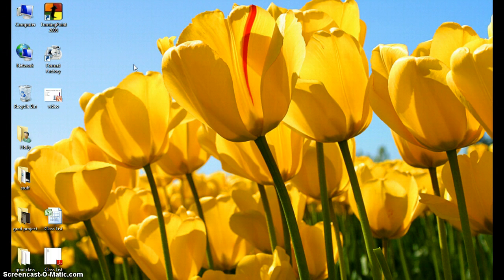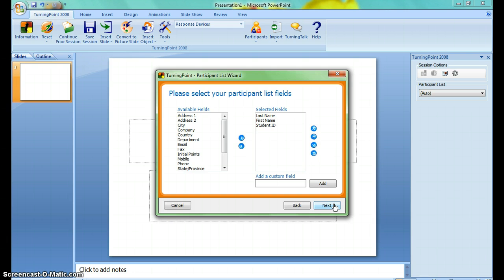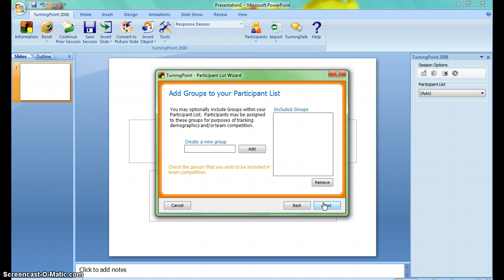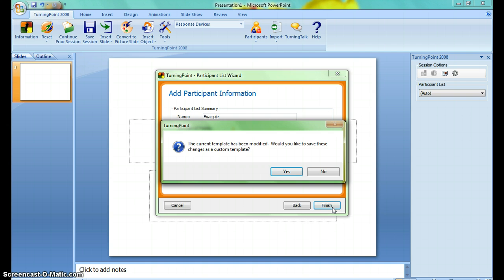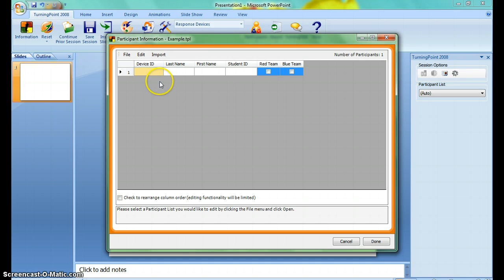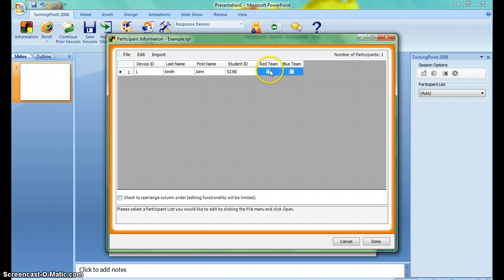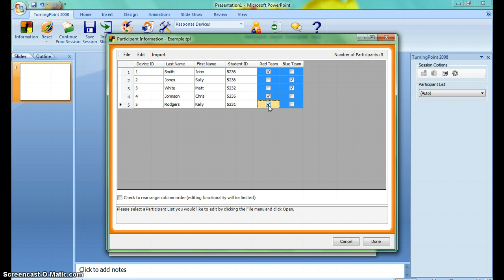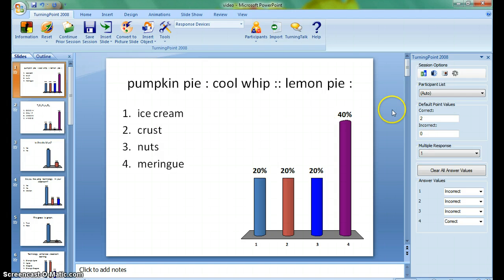Advanced 1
Making a Participant List